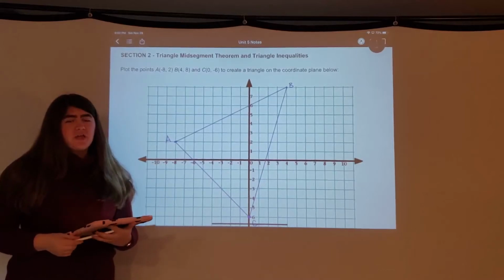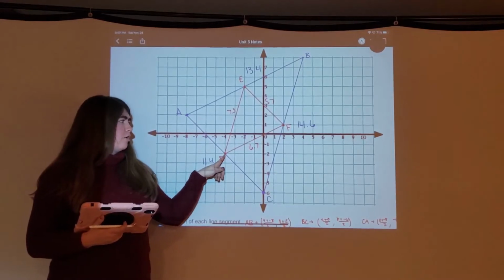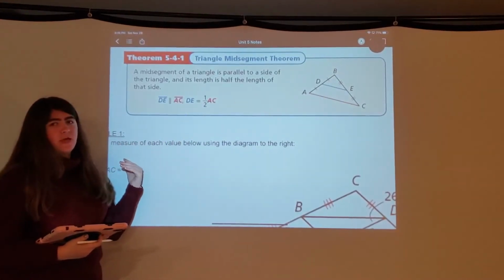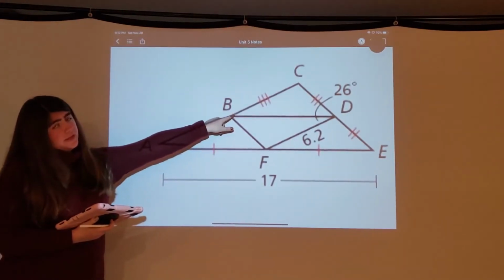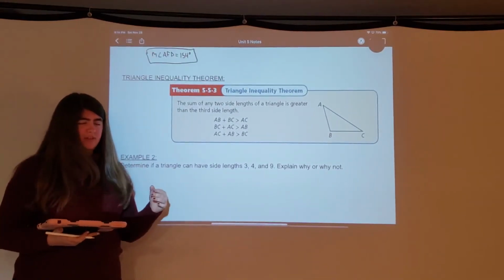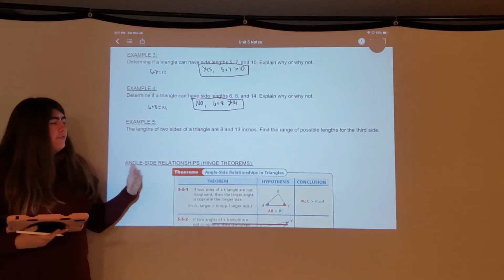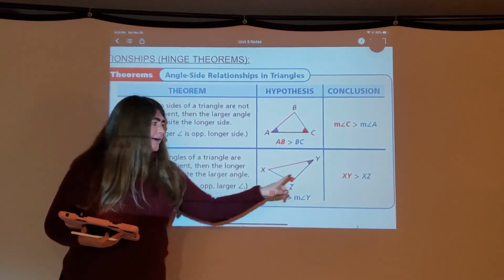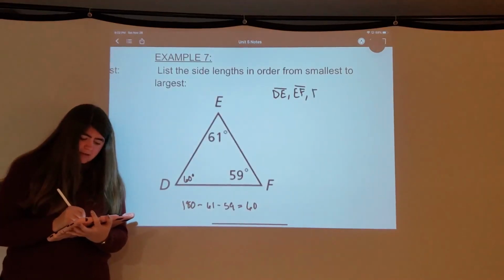5.2 Video Lesson - Triangle Mid-segments and Triangle Inequalities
Unit 5 - Triangles in General
Section 2 - Triangle Mid-segments and Triangle Inequalities